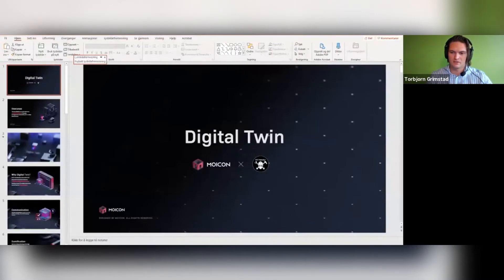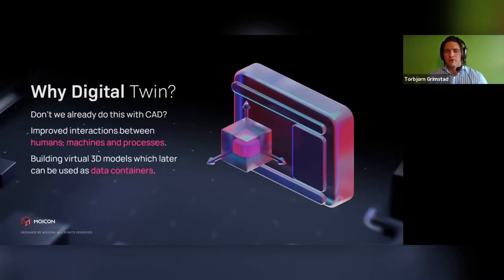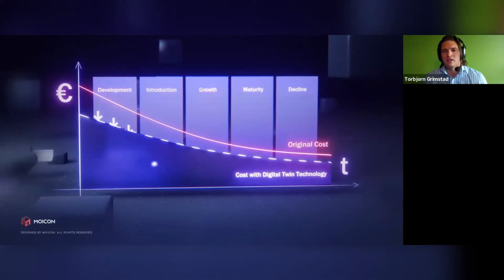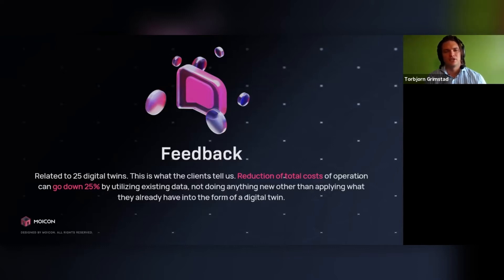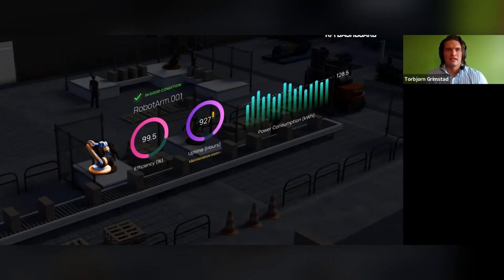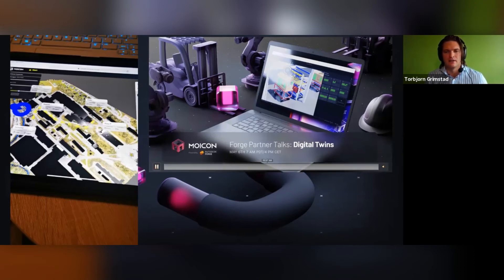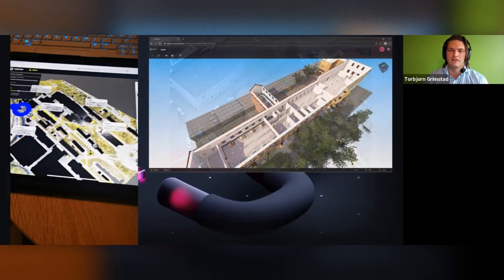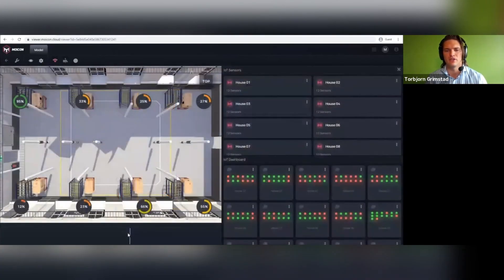AECH Online v1: Torbjorn Grimstad - Gamified Digital Twins innovating manufacturing workflows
AEC Hackathon Online v1 speaker Torbjørn Grimstad (Ridabu, Norway) from
Moicon shares 'Battle-tested & gamified Digital Twins innovating manufacturing workflows'.